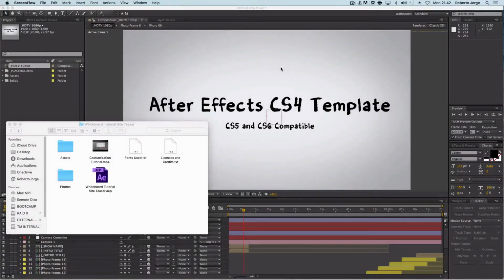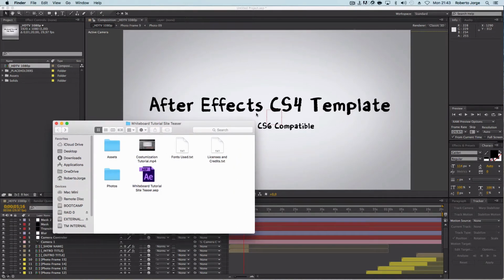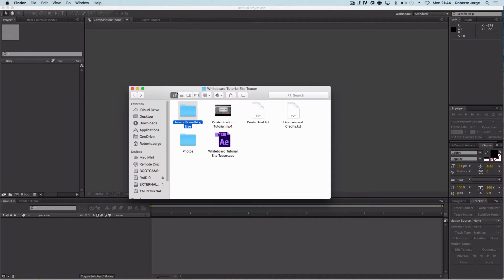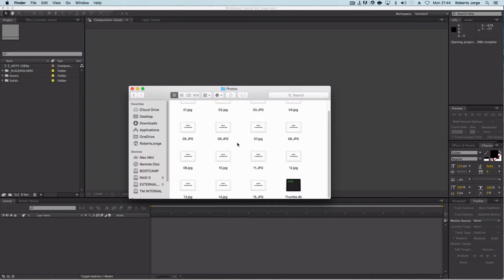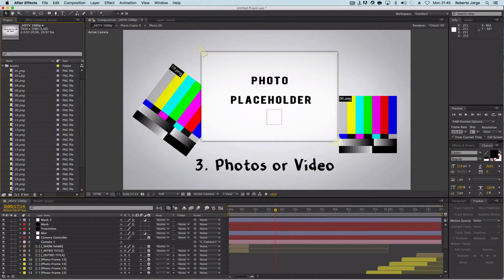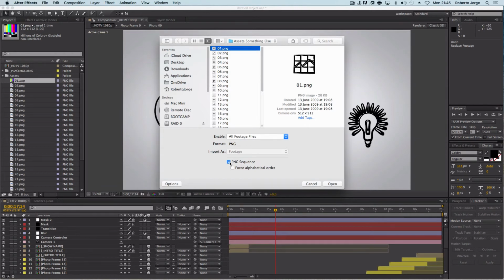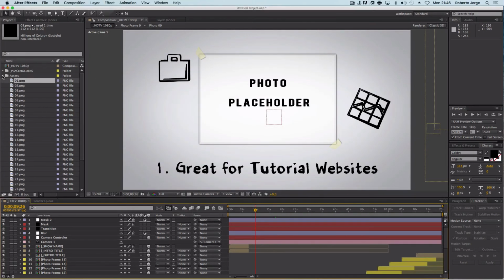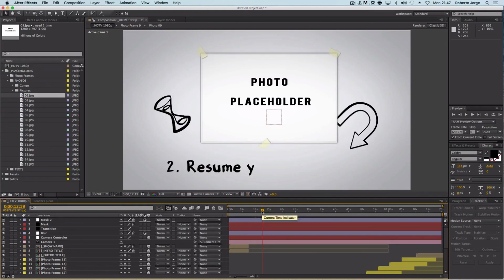After Effects Missing Files Error- How to Fix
Just a quick video on how to fix the After Effects error missing files.
RJ